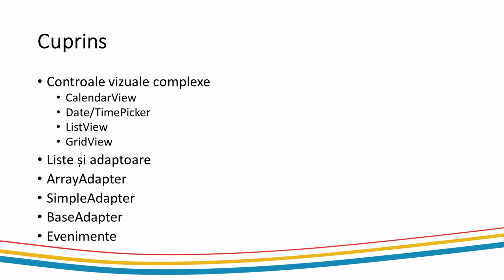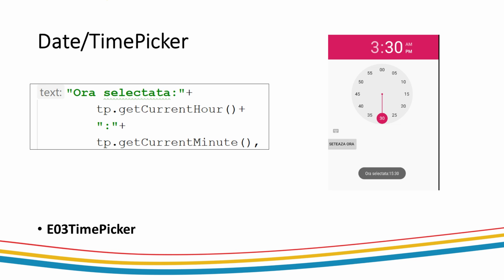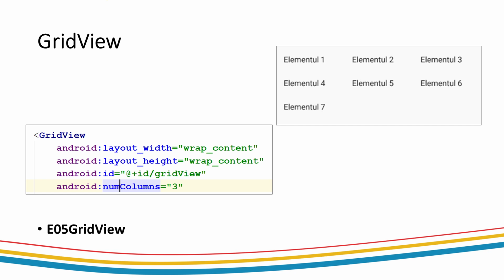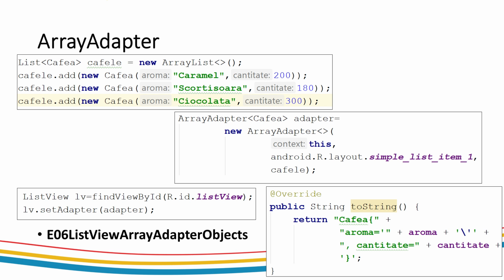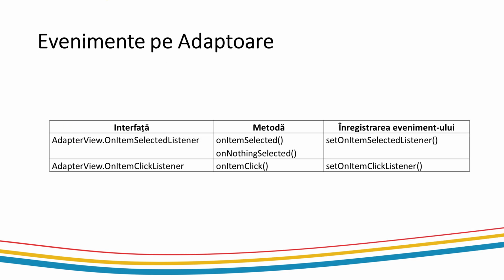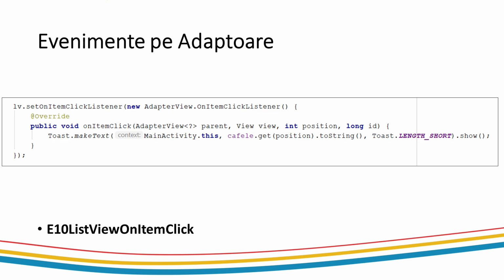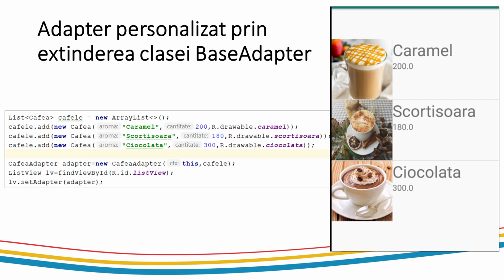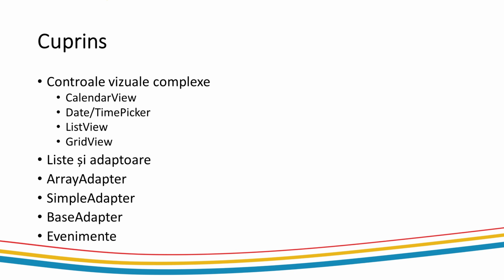AI Generated - Curs 06 DMC - Controale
Instrumente utilizate:
InvideoAI
NotebookLM
ClipChamp
Informatiile din cadrul clipului nu sunt reale si din acest motiv este importanta prezenta la curs unde discutiile pe baza cursului vor fi dezvoltate.